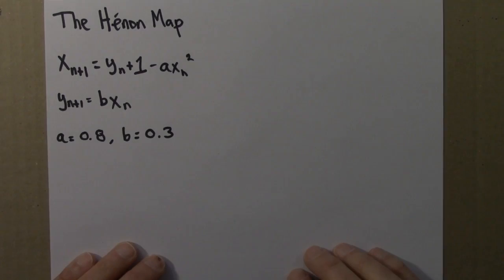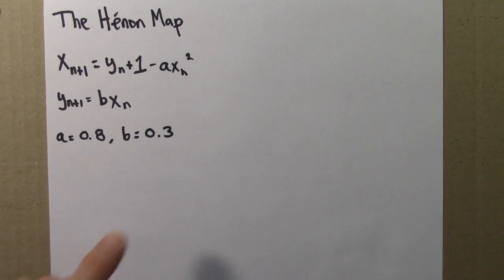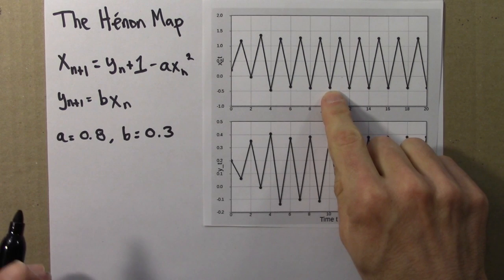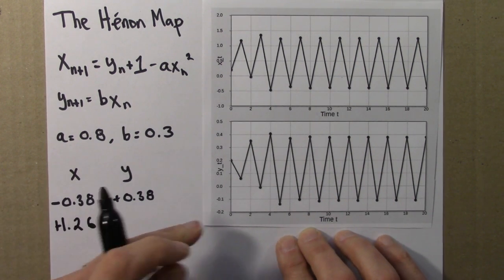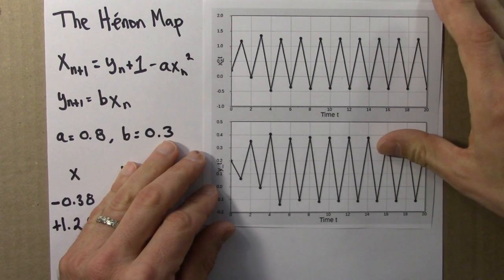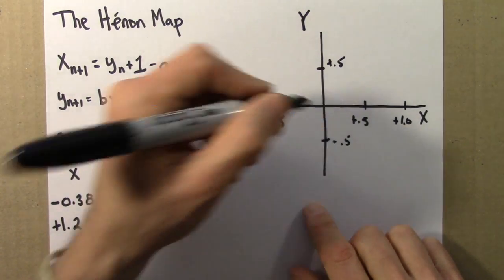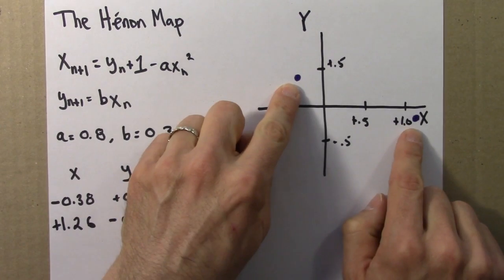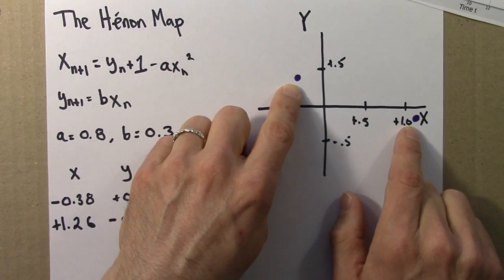Dynamical Systems And Chaos: The Hénon Attractor Part 1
1.  Dynamical systems undergo bifurcations, where a small change in a system parameter such as the temperature or the harvest rate in a fishery leads to a large and qualitative change in the system's behavior.

2.  Deterministic dynamical systems can behave randomly.  This property, known as sensitive dependence or the butterfly effect, places strong limits on our ability to predict some phenomena.

3.  Disordered behavior can be stable.  Non-periodic systems with the butterfly effect can have stable average properties.  So the average or statistical properties of a system can be predictable, even if its details are not.

4.  Complex behavior can arise from simple rules.  Simple dynamical systems do not necessarily lead to simple results.  In particular, we will see that simple rules can produce patterns and structures of surprising complexity.